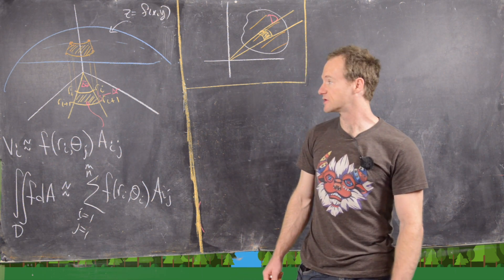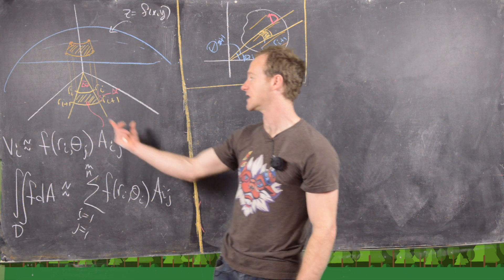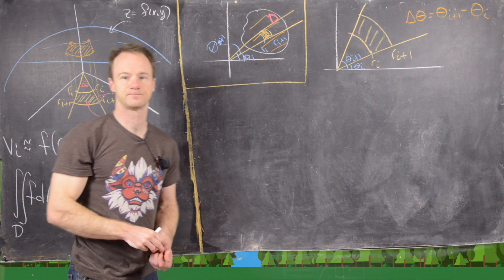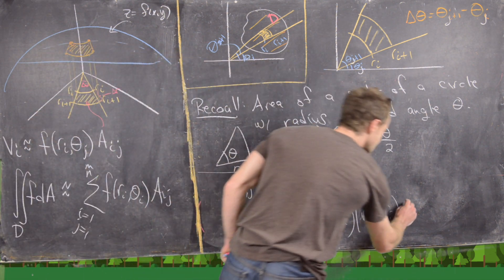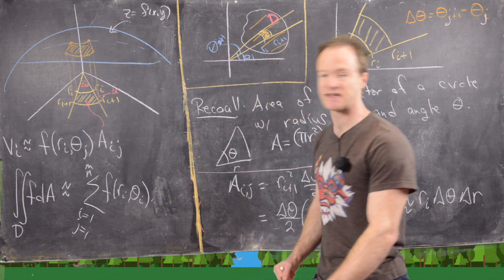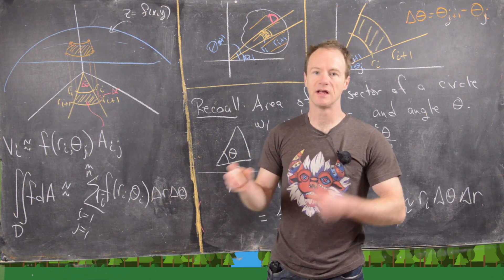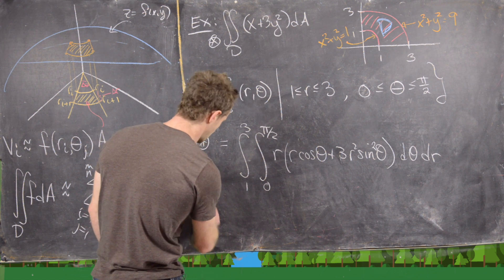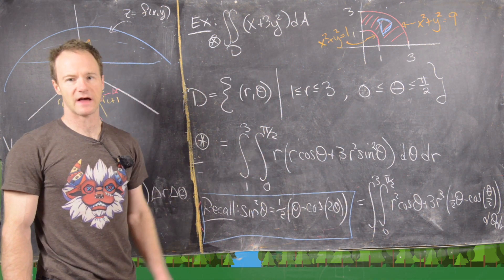Multivariable Calculus | Double integrals and polar coordinates.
We describe how to use polar coordinates to evaluate double integrals and provide some examples.